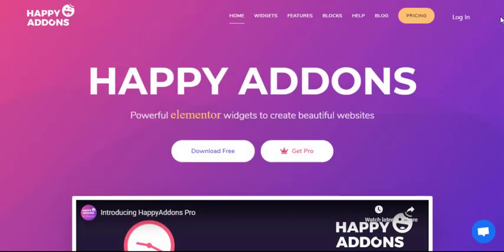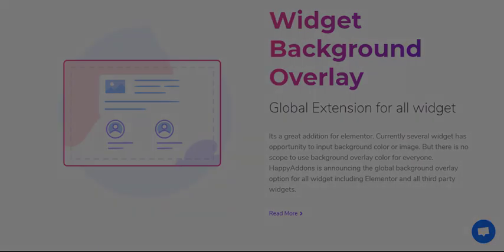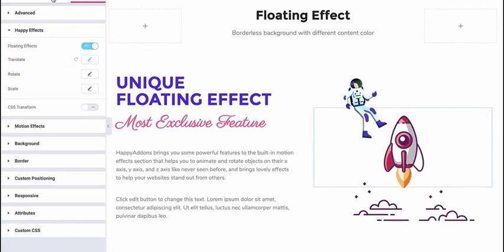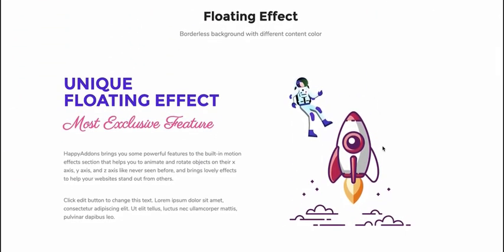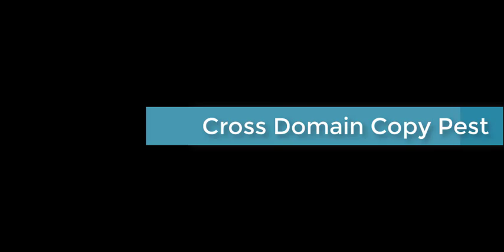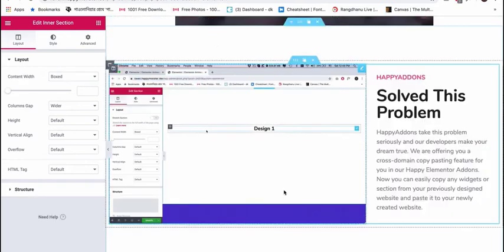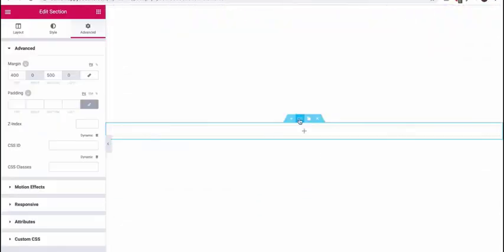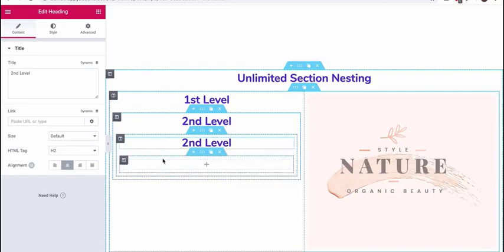Top features of Happy Addons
Happy Elementor Addons is one of the popular addons to the Elementor Community because of its unique features and extensive customizable functionality. It comes with 90+ widgets and around 20+ unique features to add extra power to your Elementor site.

It lets you build professional websites without any prior expertise in coding. So you can design functional websites in less time without hiring any professional.

Check out the top features of Happy Addons:

Template Import
Preset
Cross-Domain Copy Paste
Unlimited Section Nesting
Live Copy
Image Masking
Display Condition
Happy Particle Effect
Equal Height
Floating Effect
CSS Transform
On-Demand Asset Loading
Widget Background Overlay
500+ Line Icon
Custom Column Order
Happy Clone
Fixed Size Button
Grid Layout
Wrapper Link
Happy Shape Divider
Happy Tooltip
Text Stroke

 Contact HappyAddons